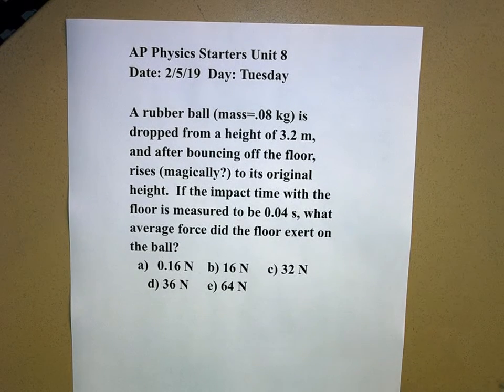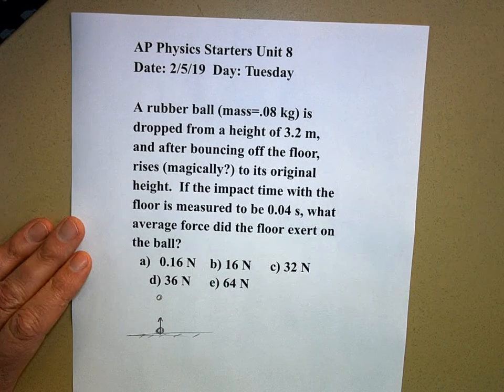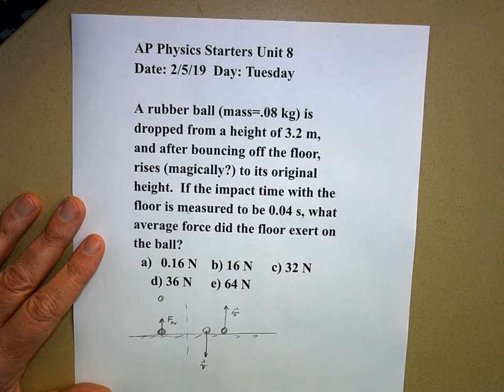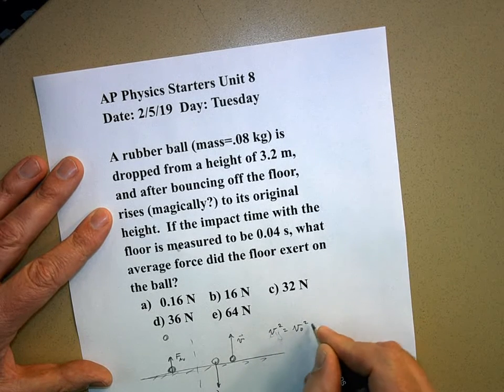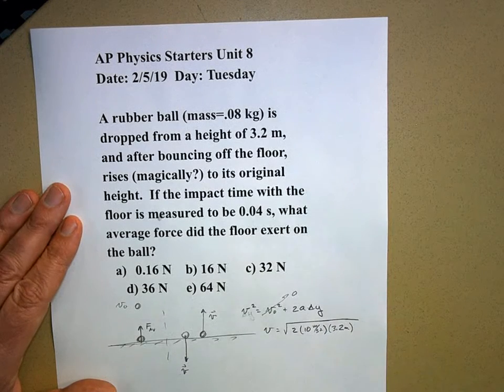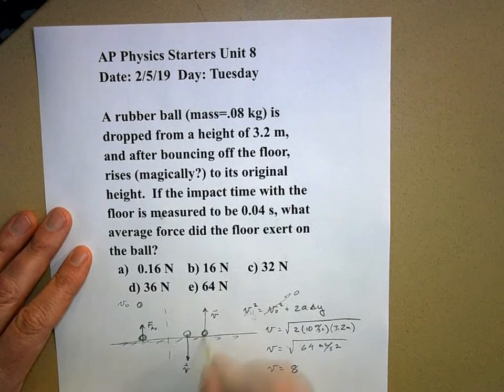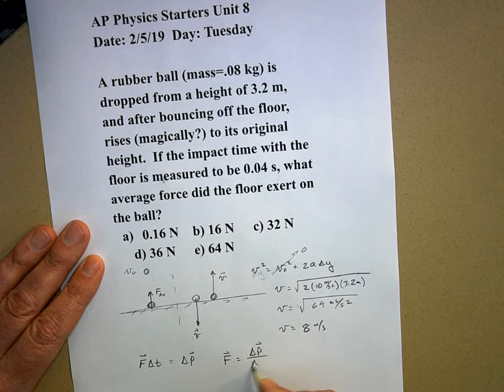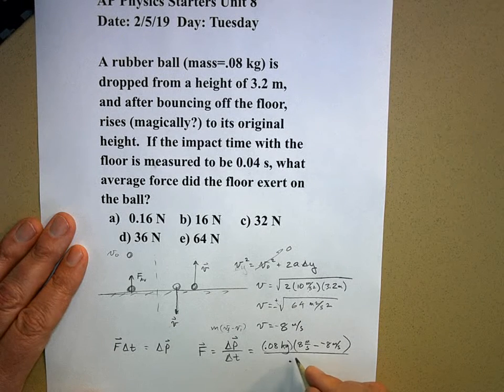APPC Starter Impulse on a Bouncing Ball